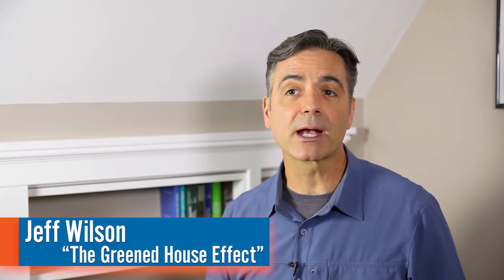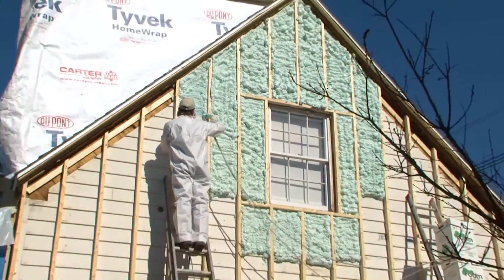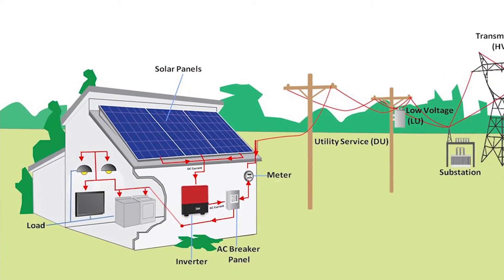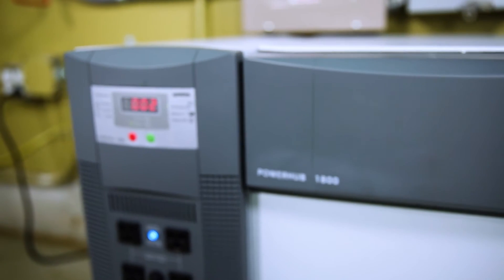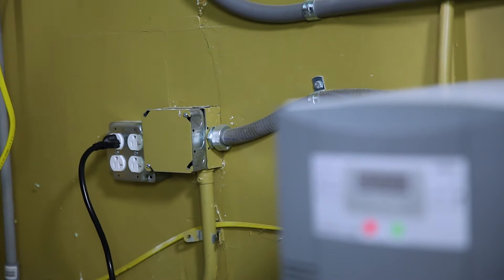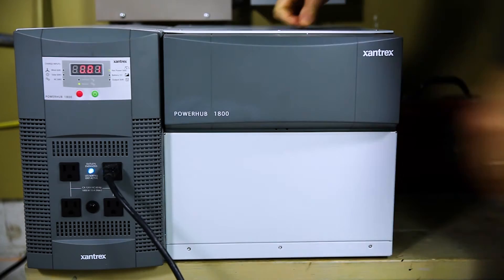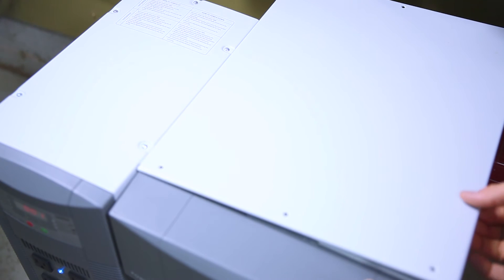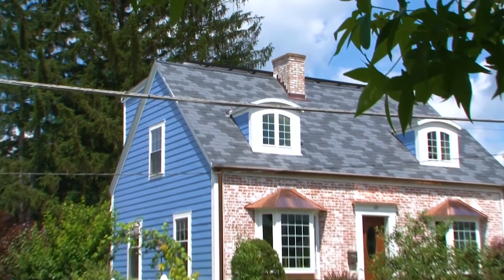Jeff Wilson on the Xantrex Powerhub 1800 inverter / battery box in his green retrofitted house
HGTV and DIY network host Jeff Wilson recently installed the Xantrex Powerhub 1800 as part of a deep energy retrofit done to their 70 year old home.